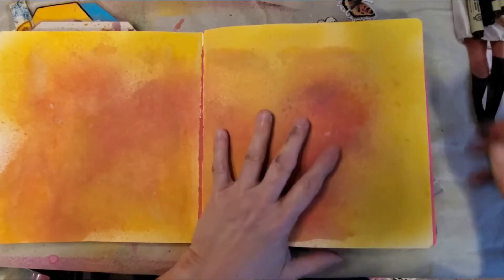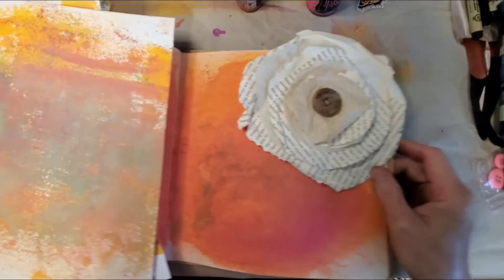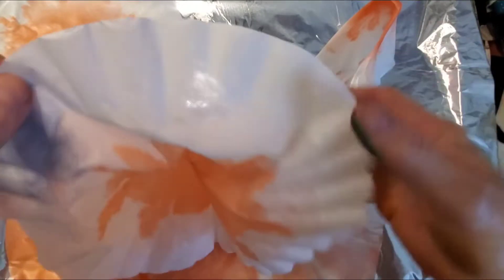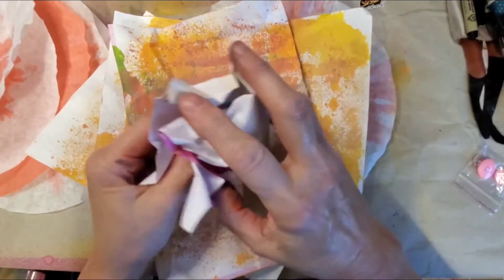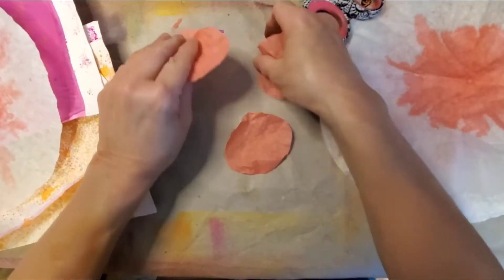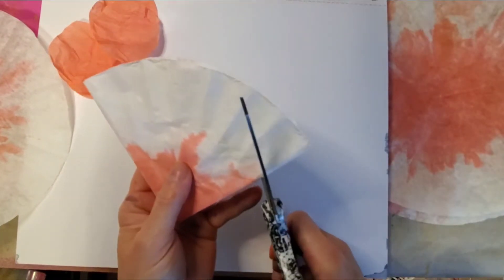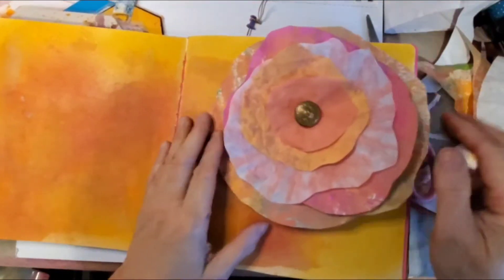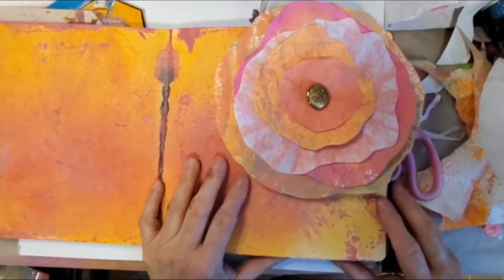How You Can Use Up Those Jelly Roll Papers